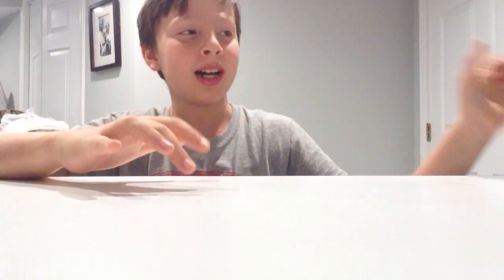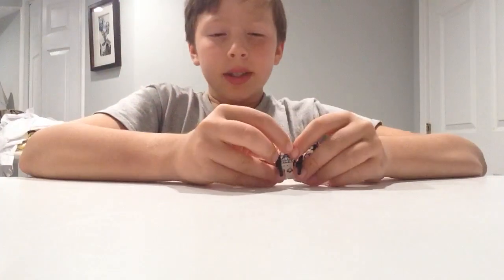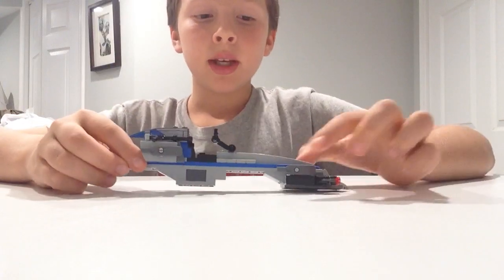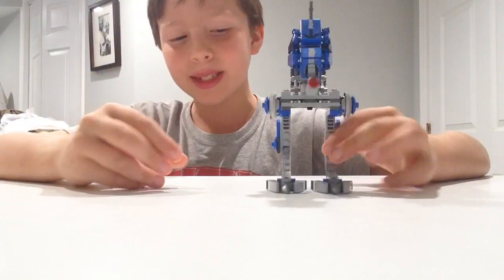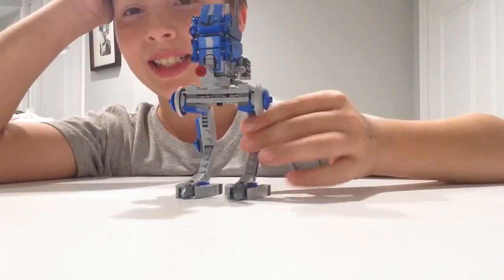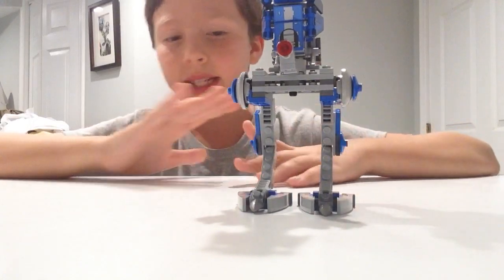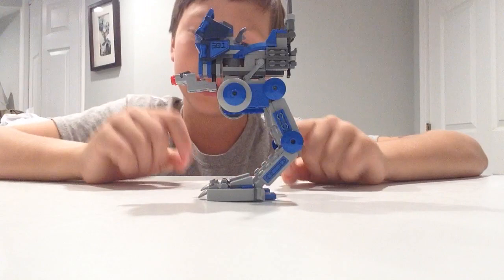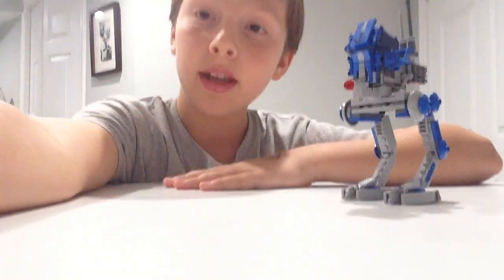Lego 501st legion clone troopers review!!!!!